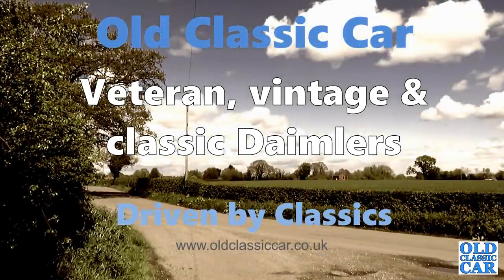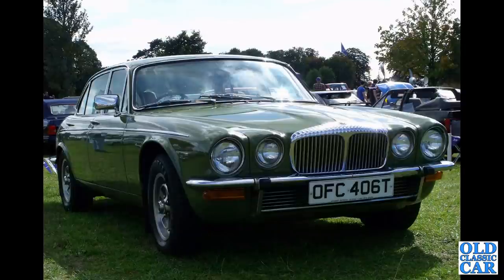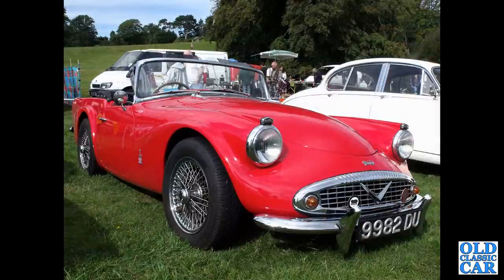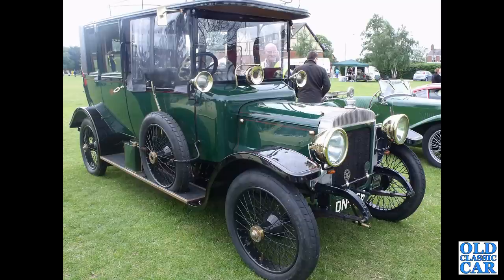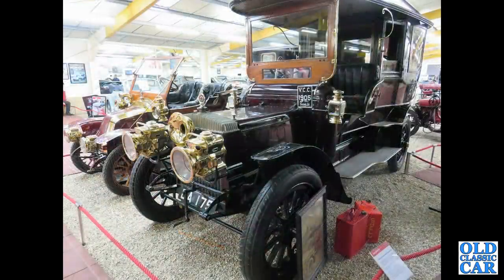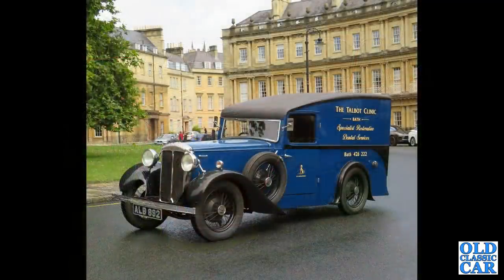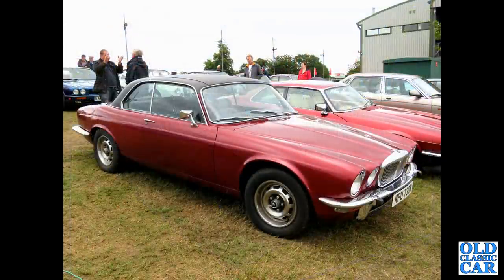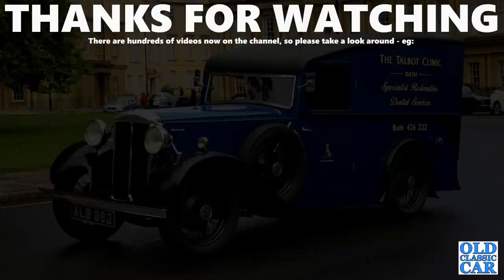Classic Daimlers & Lanchesters - cars of the Daimler company 1900s-1990s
Daimlers (and several Lanchesters) from the veteran, vintage and classic years make up this classic cars video. Several of the old b&w photos are originals from the pre-war days (from the vintage image archive on the main Old Classic Car site), the majority though are of classic Daimlers that we've seen at shows and in museums over the last 20 years or so, including a few restoration projects, scrapyard gems and garage finds.
Pre-war Daimlers include several examples of the Daimler 15hp series (including a van!), and also the DB17, while the post-war years are represented by cars such as the V8 250, SP250, Majestic & Majestic Major, XJ saloons and coupes (inc V12 Double Six Daimlers), and a DS420 Limousine. While the commercial vehicles built by Daimler aren't included here, I did include a Ferret scout car as a nod to the military types that the company produced. Post-war Lanchester is represented by the LD10, both Briggs and Barker bodied.
Years ago (c1991) I was tempted to rescue a pair of derelict Daimlers of the 1950s, namely a six-cylinder Majestic and the bigger-engined (4.5 V8) Majestic Major. Both were in poor shape having been sat outside for longer than was good for them. In the end I think the owner of the land on which the once-proud Daimlers had been left simply had them towed away :-(